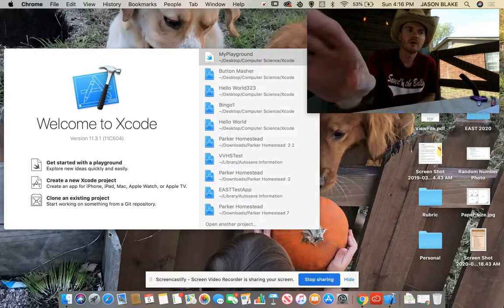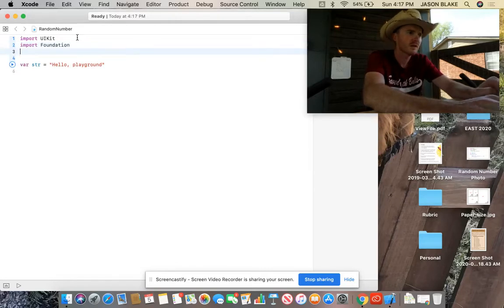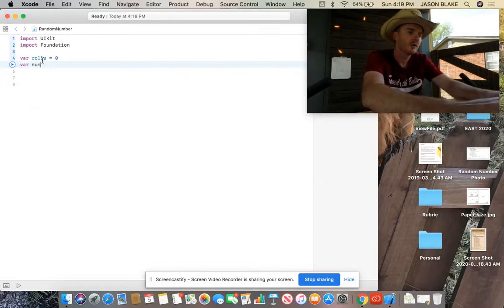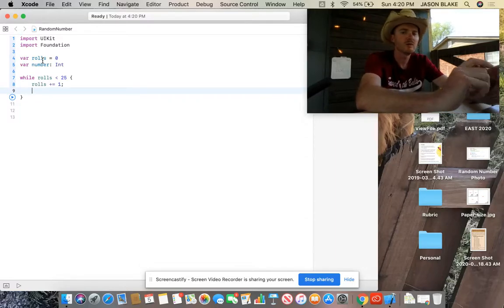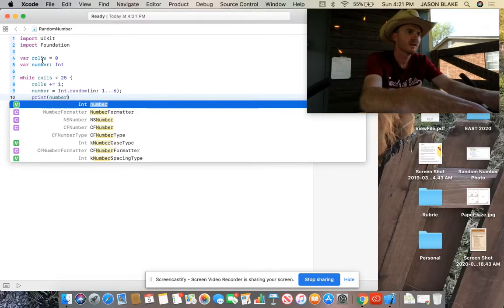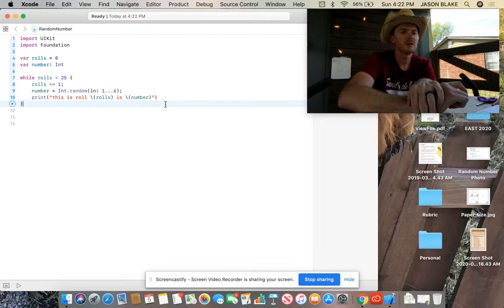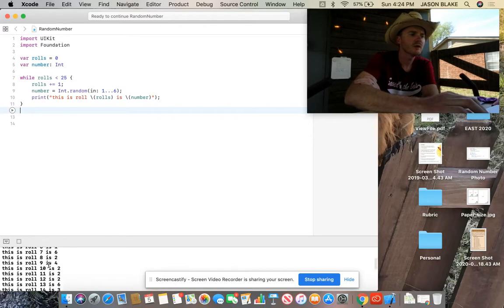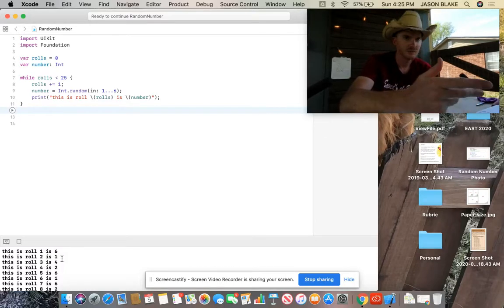Random Number Lesson